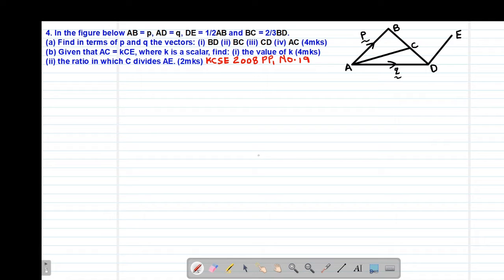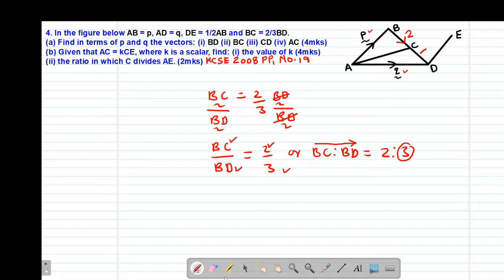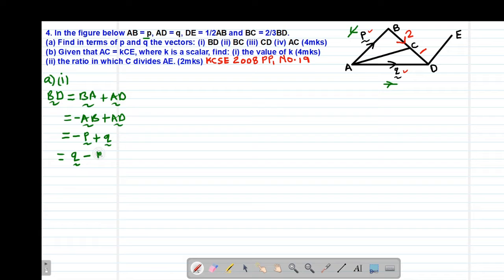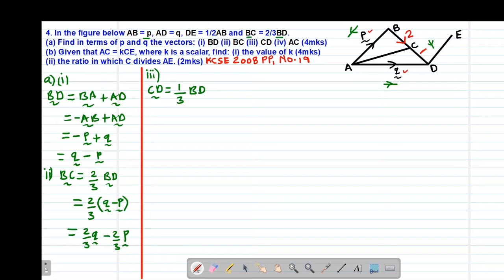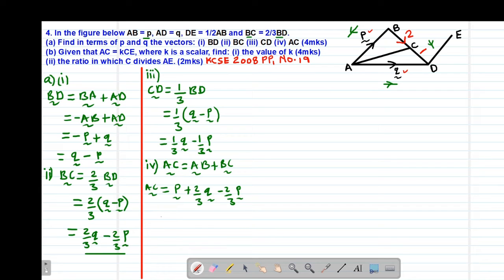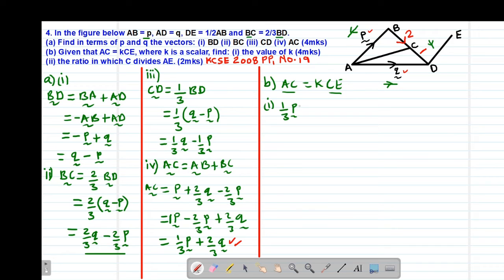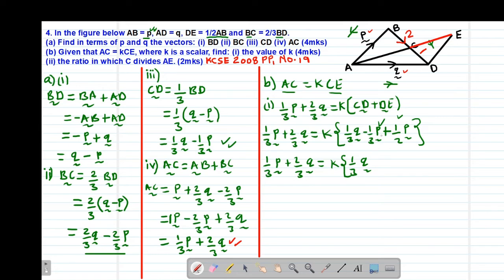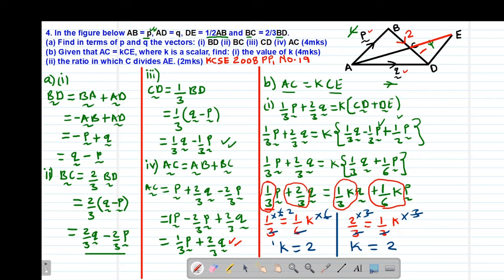FORM 2&3: VECTORS: LESSON 4 (SCALARS & RATIO IN WHICH A POINT DIVIDES A LINE KCSE 2008 PP1 NO. 19)